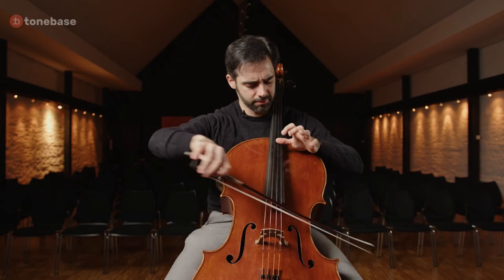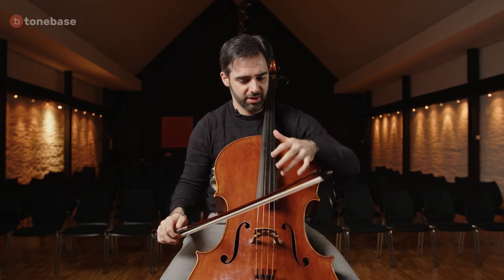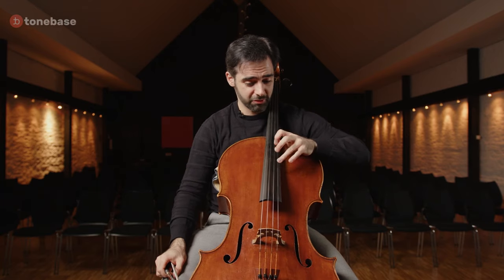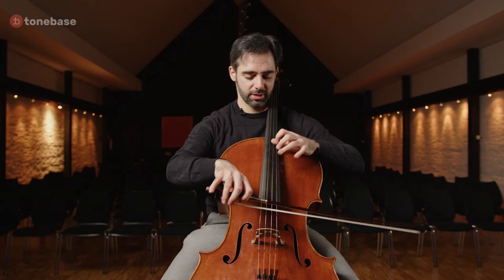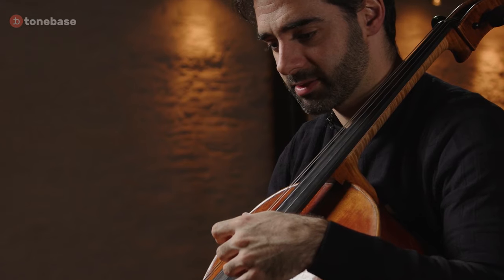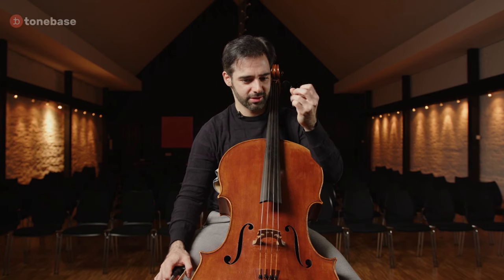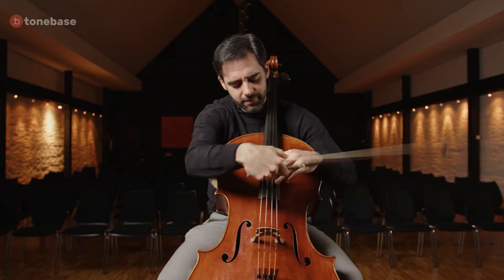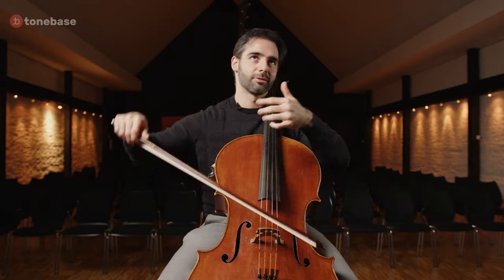It's Not The Notes...It's What's BETWEEN them! ft. Pablo Ferrández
in this YouTube feature, virtuoso cello soloist Pablo Ferrández takes us into the complex, stormy world of Schumann's unique concerto for cello and orchestra. He discusses the many expressive gestures that take place throughout this first movement.

tonebase gives you instant access to knowledge from the world's greatest classical musicians, performers, and educators.